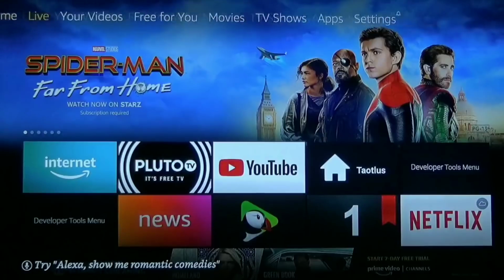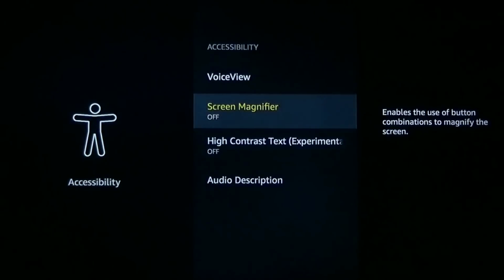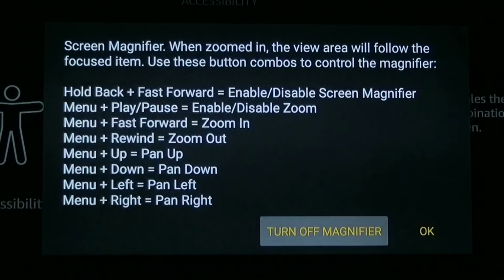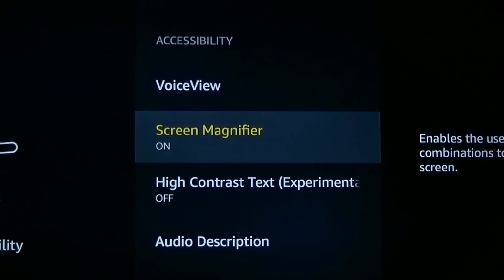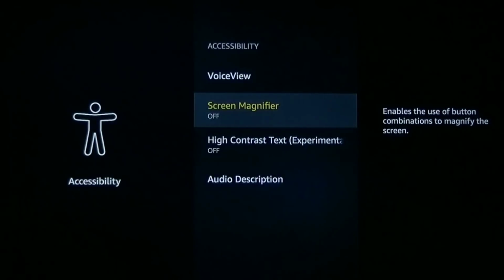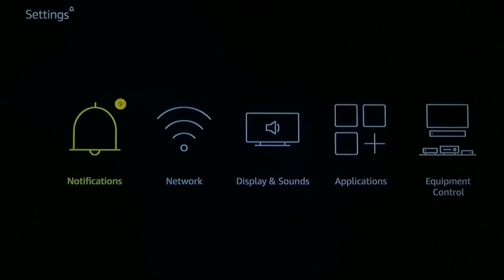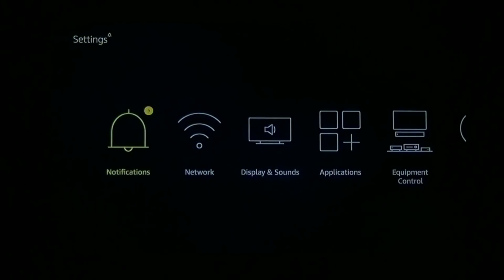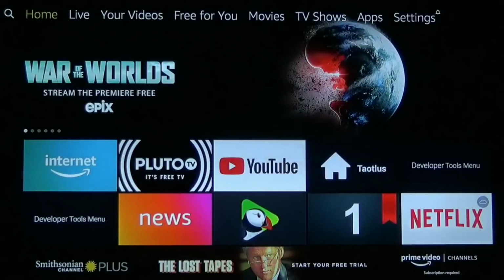(NEW) THIS FIRESTICK TRICK WILL HELP YOU! 👓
👉A helpful Firestick trick for you!

🔥🔥STAY SAFE AND GET BEST VPNS:

♦️ SURFSHARK VPN 🔥INCREDIBLE VPN!
HIGHLY RECOMMEND VPN!!